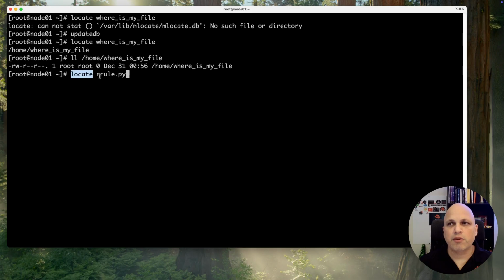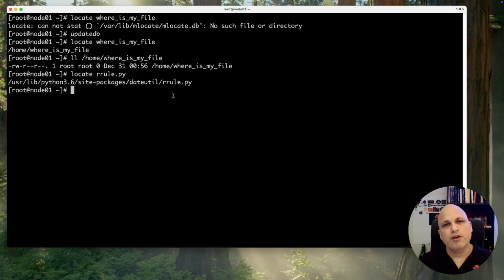[ENG] How To: mlocate! Want to Find Any File in Under 1 Minute? Watch Now!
How To: mlocate! Want to Find Any File in Under 1 Minute? Watch Now!

dnf install mlocate -y
updatedb
locate file_name